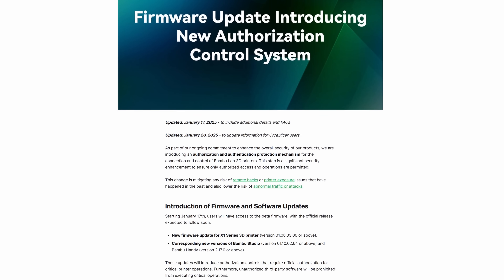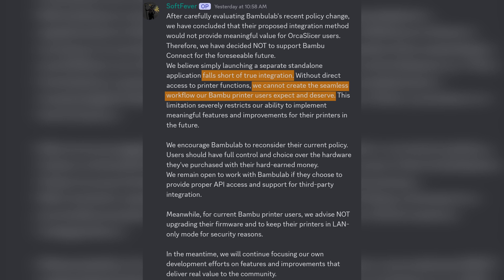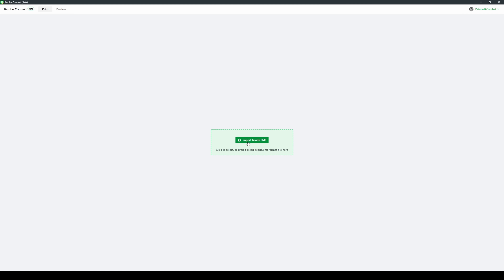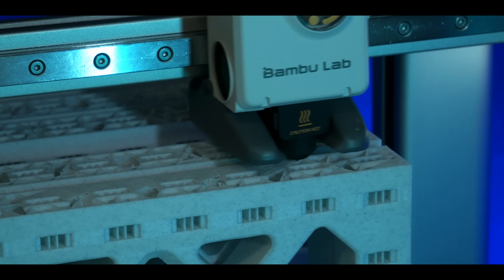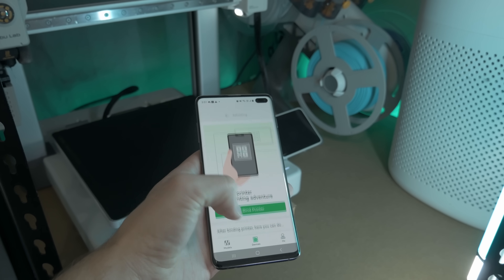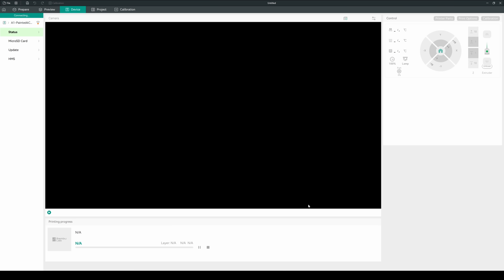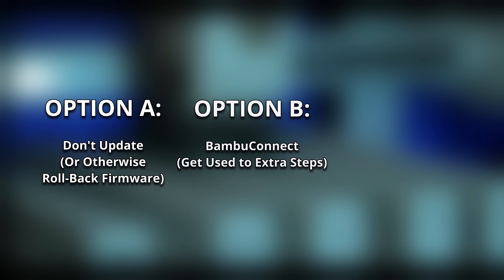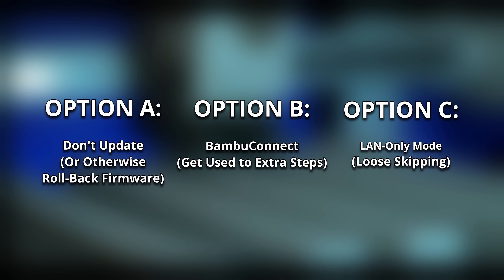Here are YOUR Options After the Bambu Security Update!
In this video Jacob talks about the new firmware update for A1, sharing his thoughts on the changes, and taking you through the 3 options you have if you want to continue to use Orca-Slicer (or other 3rd-party software).

Chapters:
00:00 - Intro
00:47 - What is the Update?
01:29 - A Declined Compromise
01:59 - OPTION 1: Don't Update
03:07 - My Updating Experience
03:38 - OPTION 2: Bambu Connect
04:39 - Frictionless is Key
06:00 - OPTION 3: LAN-Only Mode
07:04 - LAN-Only Drawbacks
07:53 - FDM Bases [Crumbling Cathedral]
09:03 - Final Thoughts